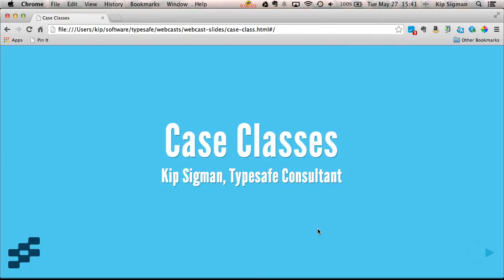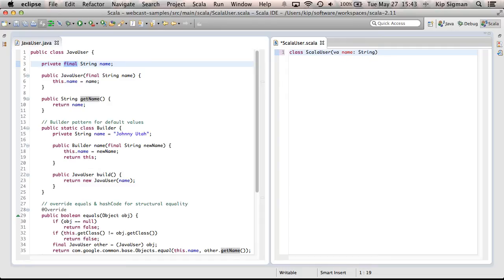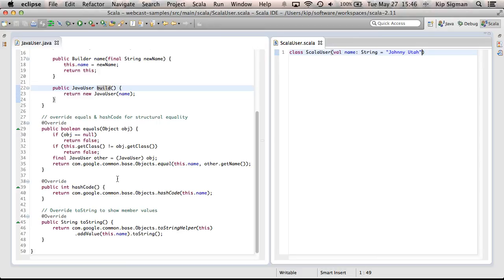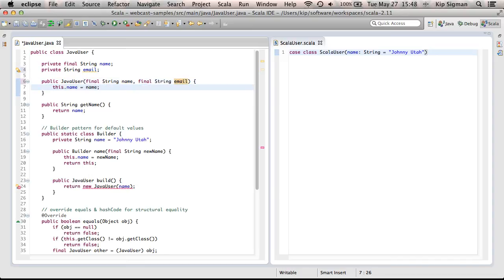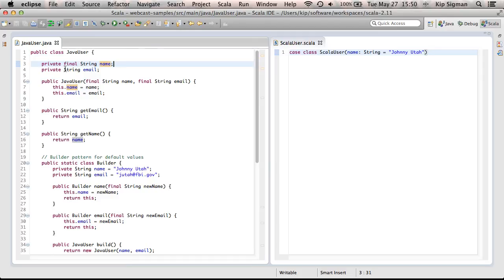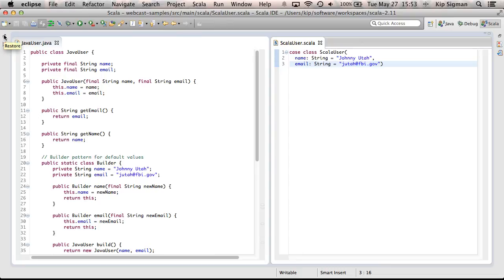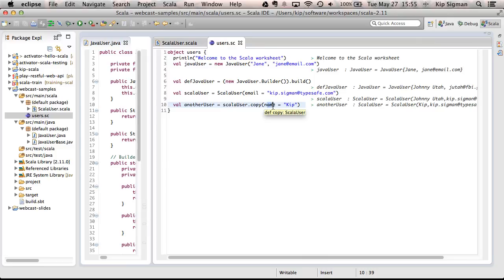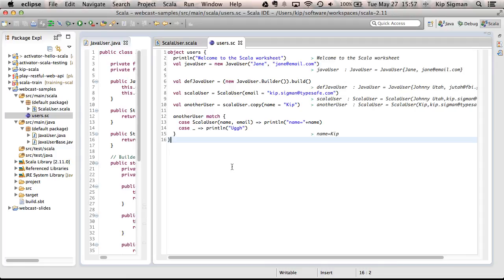Introduction to Case Classes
A walkthrough on how to use Scala Case Classes to reduce boilerplate code, avoid bugs, construct/modify objects, and use pattern matching.